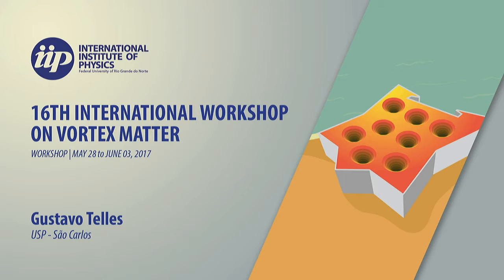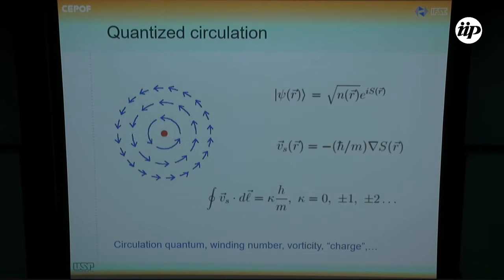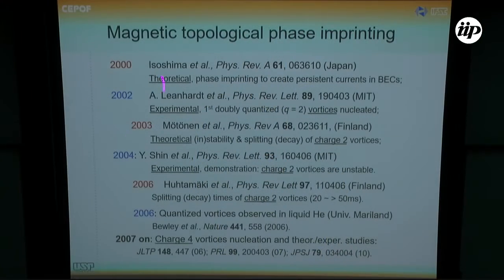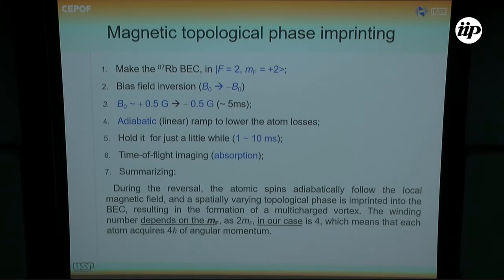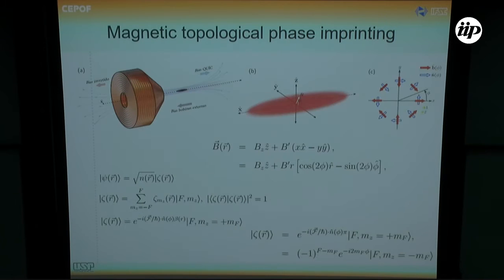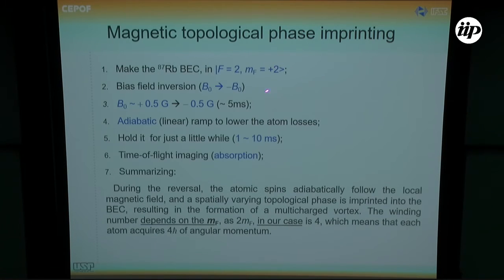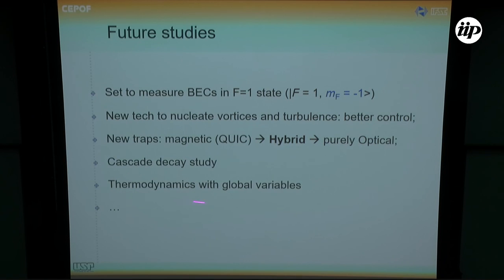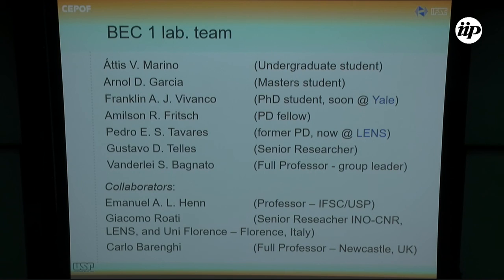Bose-Einstein condensate - Gustavo Telles